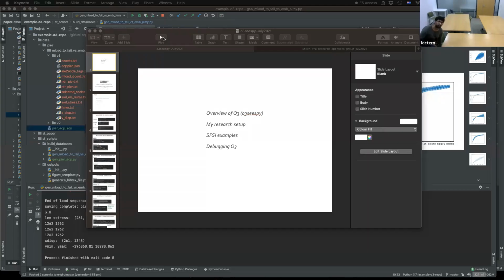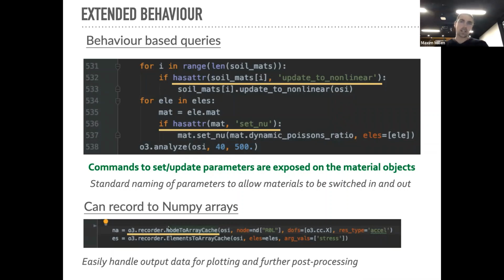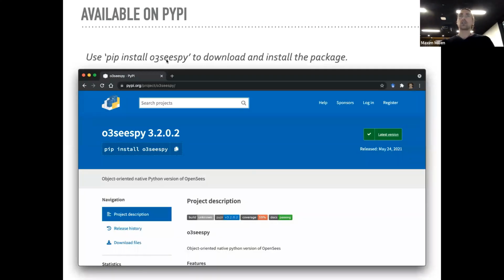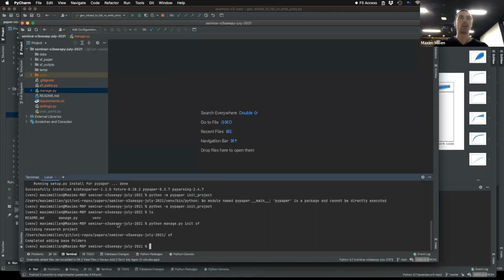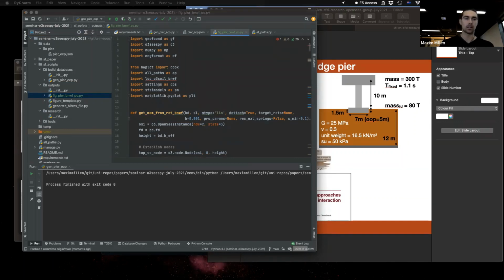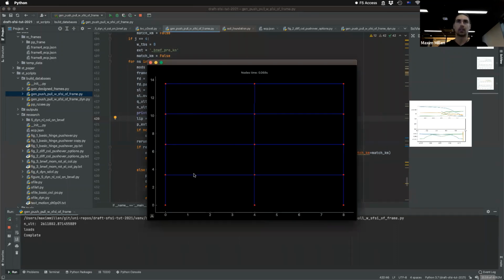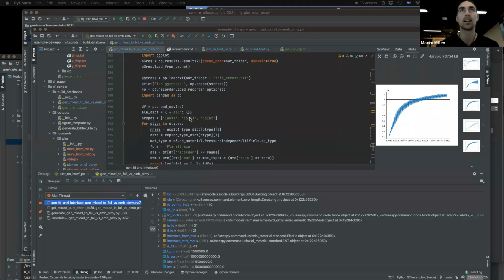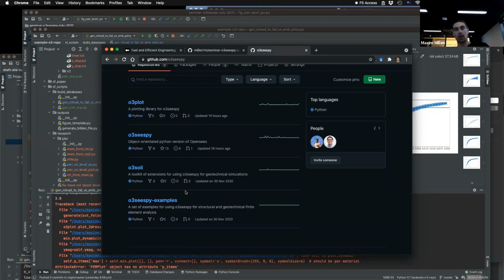OSG-24-Dr.Maxim Millen on Using O3seespy (Object-oriented OpenSees in Python) for SSI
In this video, Dr. Maxim Millen talks about some of the key features of the o3seespy package, and how to combine it with other python packages to use a data-driven approach to model creation.
An example problem of a bridge pier on soft soil is solved using a Winkler beam model and using 2D and 3D Finite element analysis taking advantage of the multi-processor (MP) version of OpenSees. Simulation results will be presented in o3plot model visualization package.